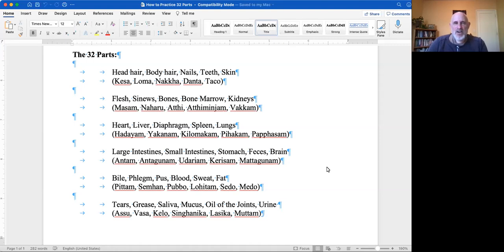2021-03-24 32 Parts of the Body, class 23 by Bob Stahl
Class # 23 of the 32 Parts of the Body Meditation series given by Bob Stahl (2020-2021)